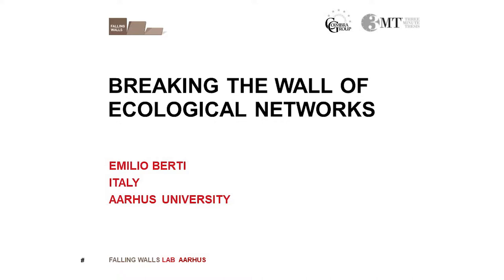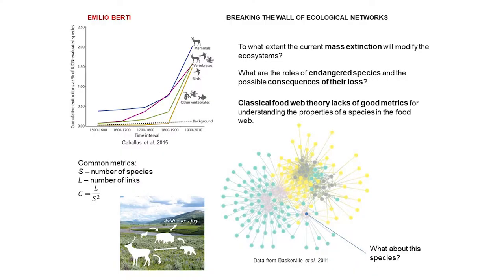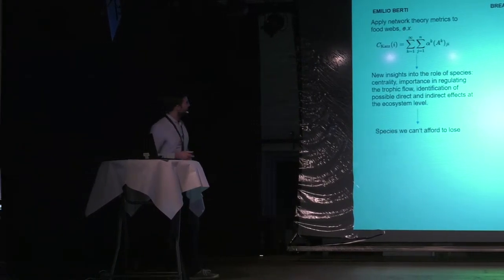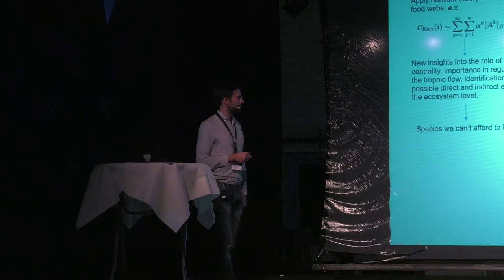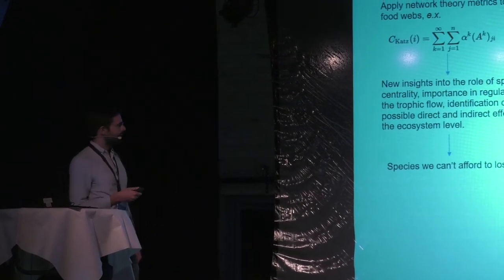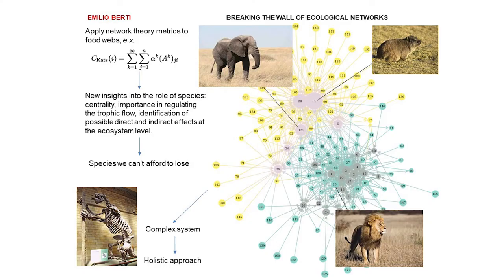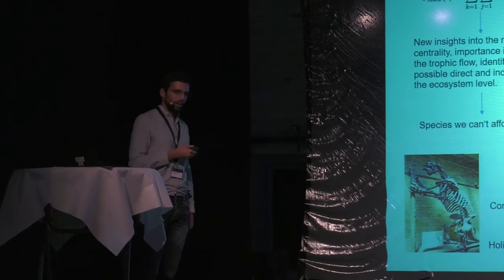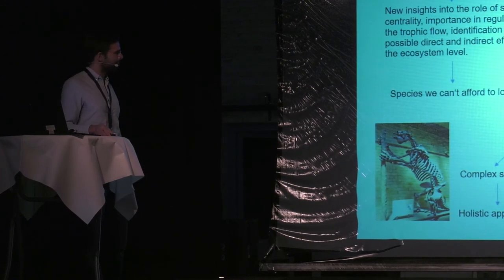Falling Walls 2017: Breaking the wall of ecological networks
Ecological networks and specifically food webs, have some recurring topological patterns and properties. Can we identify the keystone species and the effect of removal of a species from the network?